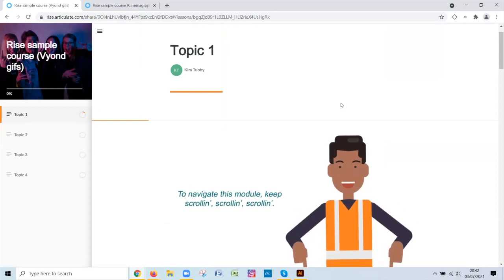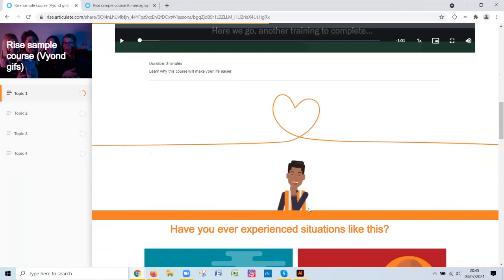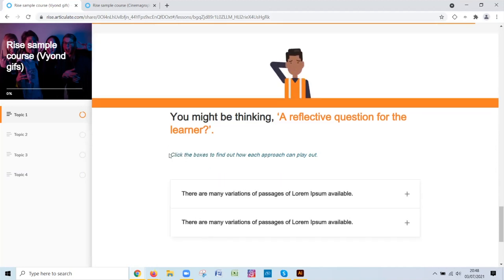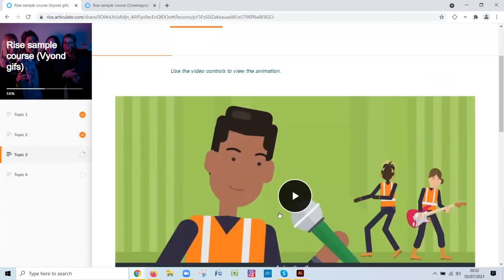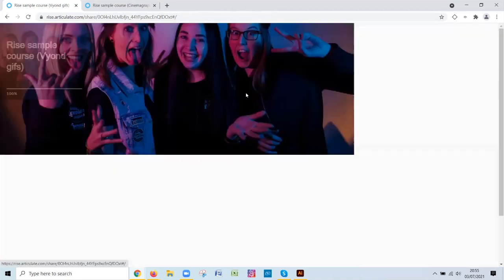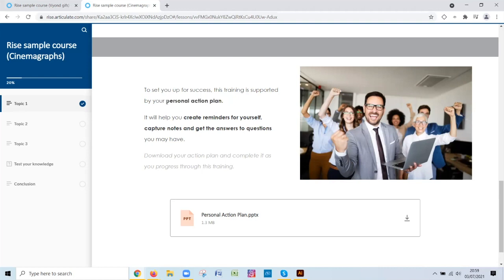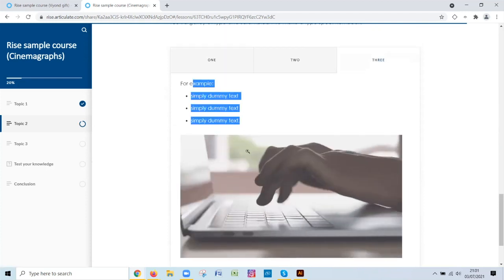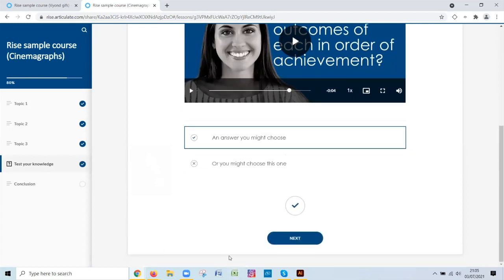Articulate Rise Examples | The Belvista Studios' Show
Do you want inspiration for your Articulate Rise courses?

In this episode Kim shows you 2 of our Articulate Rise courses. She shares insight on how we incorporated:
- GIFs.
- Animations.
- Storytelling.
- Icons.
- Cinemographs.
- Videos.

We hope this inspires you for your own projects!

You can also check out our Articulate Rise Templates on our creator hub

Our intent with the Belvista Studios' Show is to support others in the industry to take their instructional design and eLearning skills to the next level by showcasing examples that are really cool.